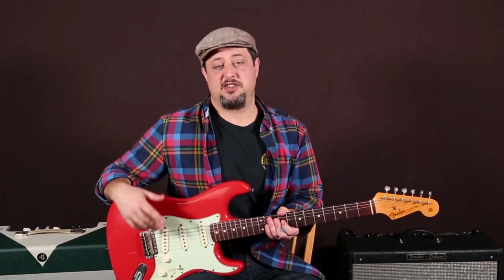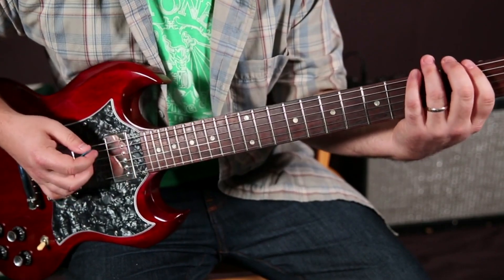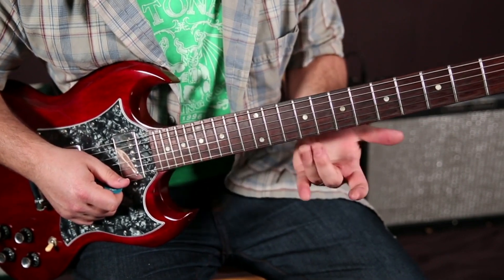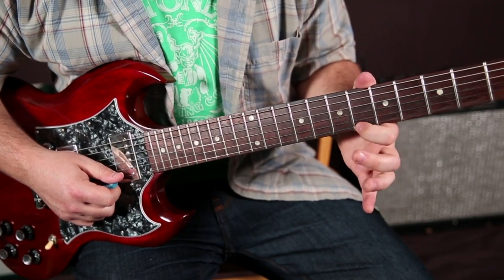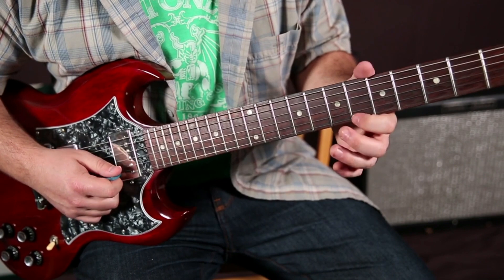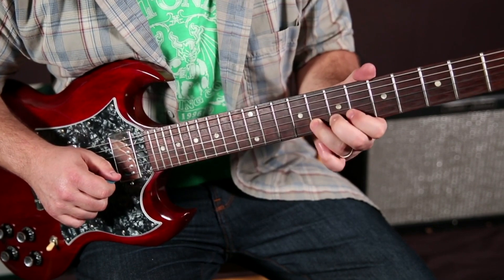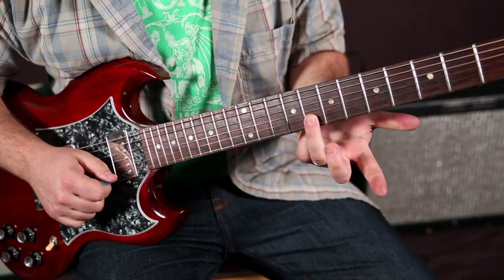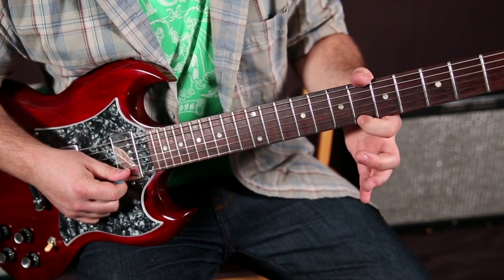How to use this Eric Clapton lick to build amazing Guitar Solo's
In this video, we'll show you how to use a classic Eric Clapton lick to build amazing guitar solos. Whether you're a beginner or an experienced player, this lick is a great tool to have in your arsenal. We'll break down the lick step by step and show you how to incorporate it into your own playing. So grab your guitar and let's get started!